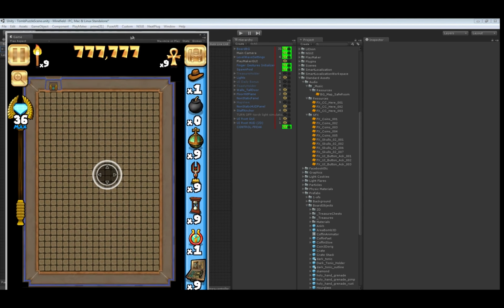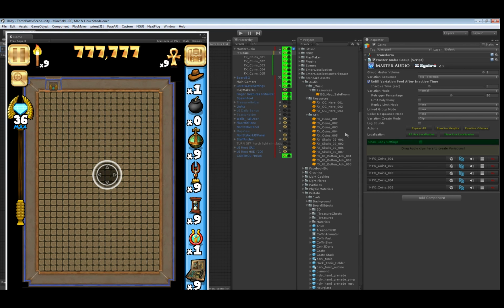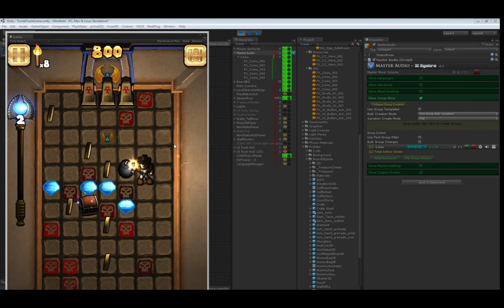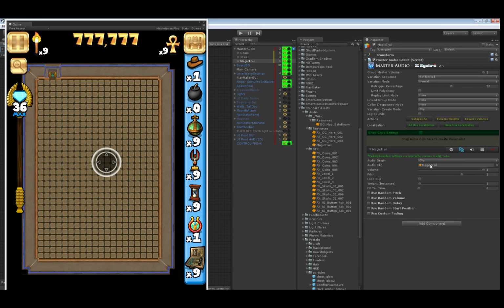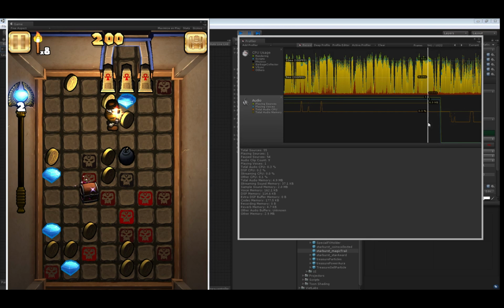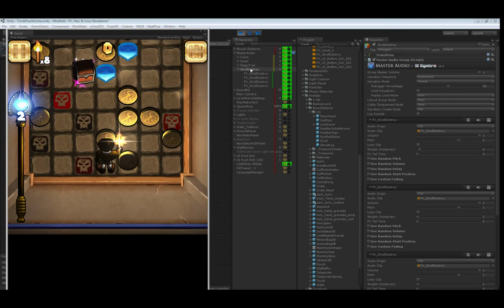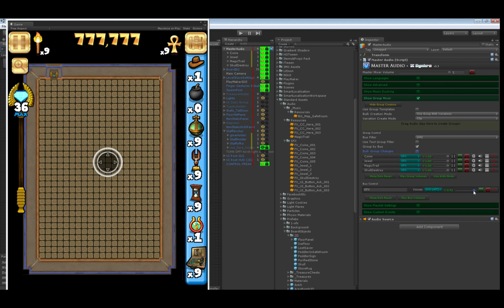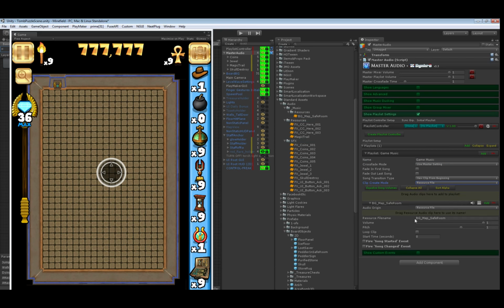Master Audio: Sound Variations, Buses and Resource Files (HD)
Crank up the high quality when watching - this is in 1080p!

This video shows random and ordered Variations, buses with voice limits, and automatic Resource file loading and unloading. These are features that Unity 5 does not have, and we have plenty more! Buy Master Audio on the Unity Asset Store